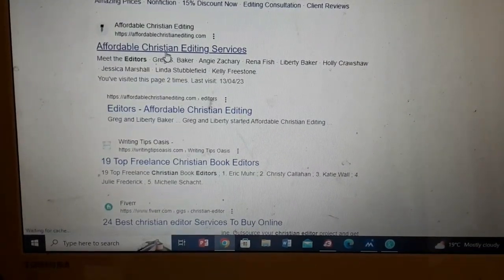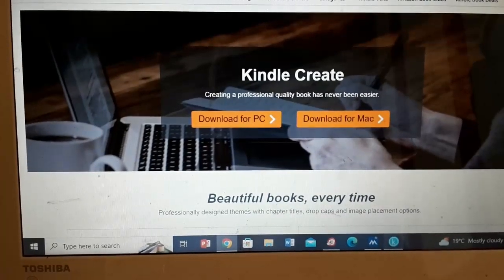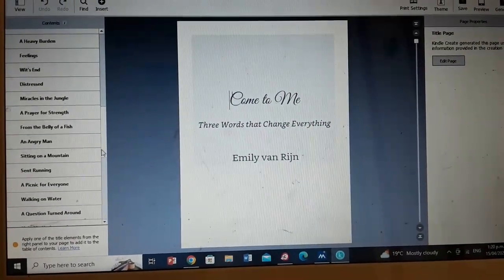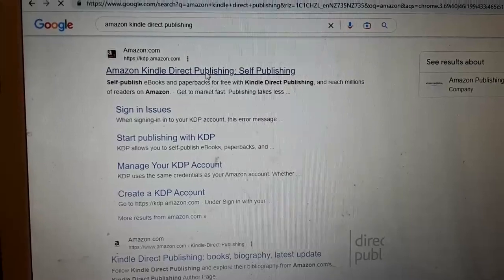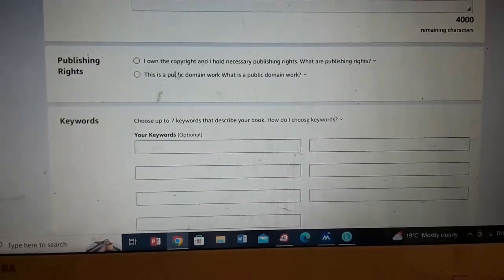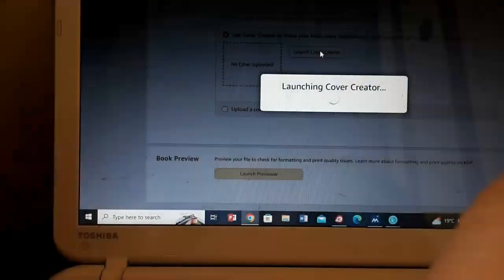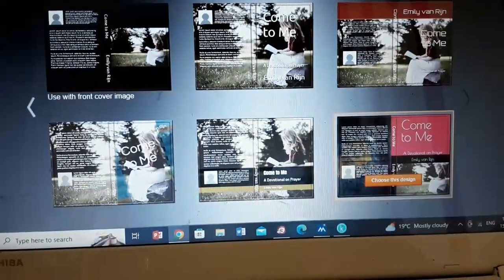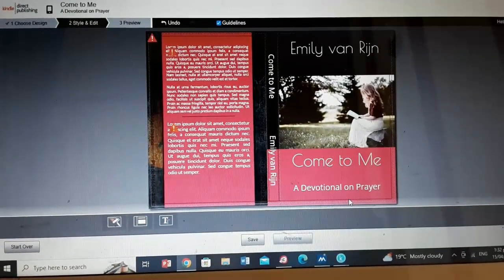How to Publish Books on Amazon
A video on the basic steps to publishing a book on Amazon.